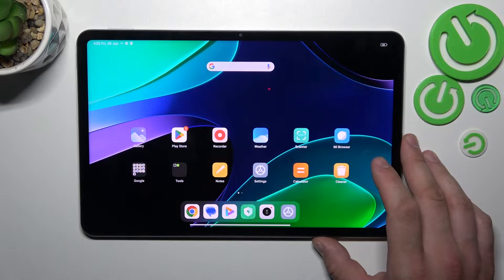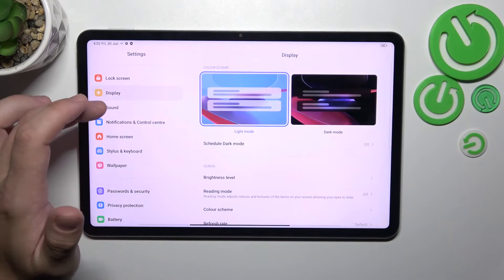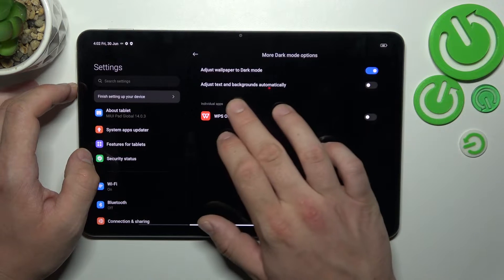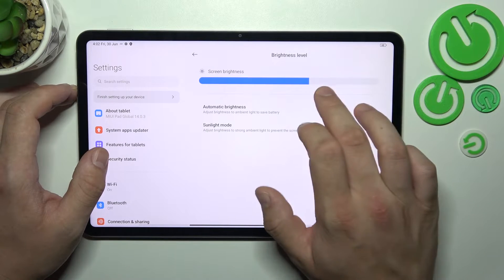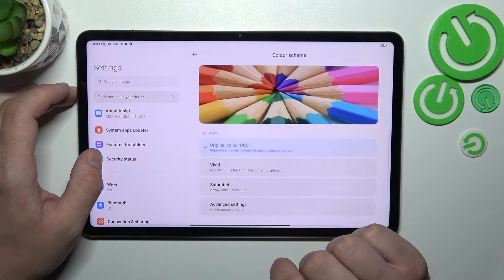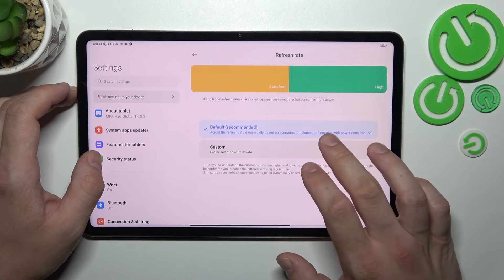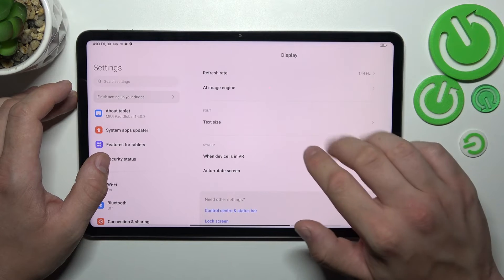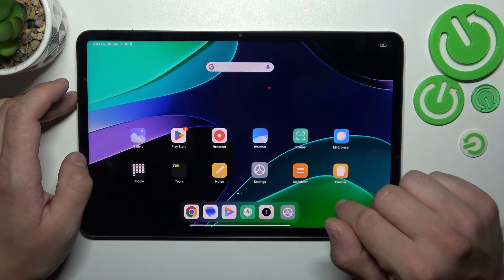How To Find & Manage Display Settings On Xiaomi Pad 6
Delve into the realm of visual customization on your Xiaomi Pad 6 by learning how to find and manage display settings. This tutorial will guide you through the process of accessing and customizing various display-related options on your tablet. Whether you want to adjust brightness, screen timeout, or screen rotation, this guide empowers you to tailor the display settings to your preferences.

How can I find and manage display settings on my Xiaomi Pad 6?
What are display settings, and how do they impact the tablet's visual experience?
Can I adjust settings like brightness, screen timeout, and screen rotation on the tablet?
How do I access the display settings menu on the Xiaomi Pad 6?
Will changing display settings affect the tablet's battery life or performance?
Are there specific modes or profiles available for display customization?
Can I set different display preferences for different apps or scenarios?